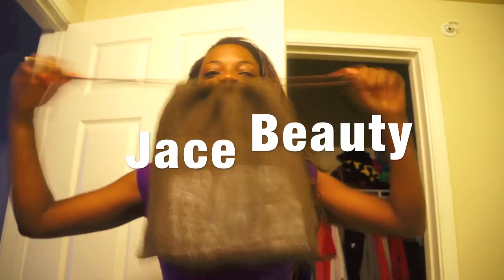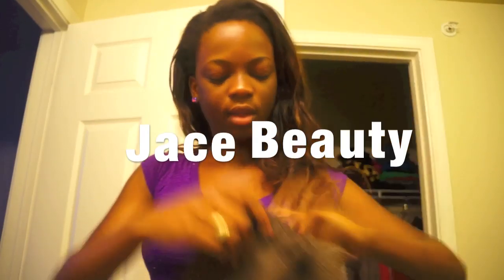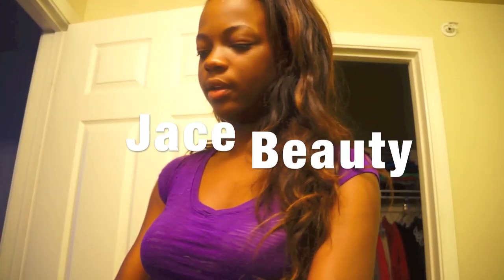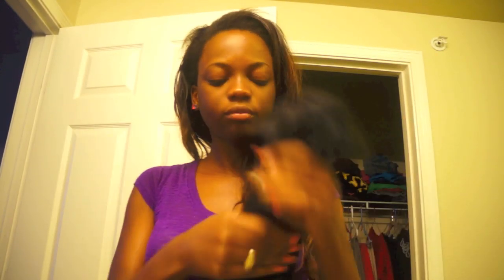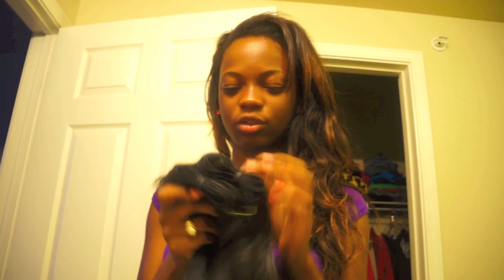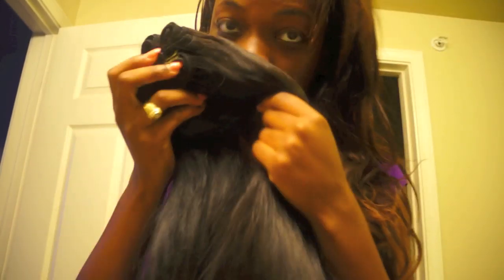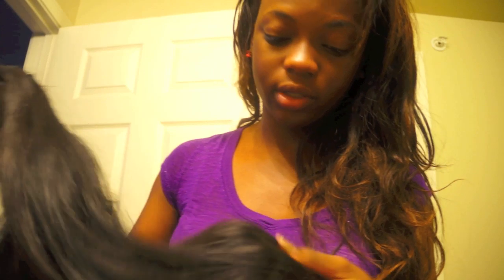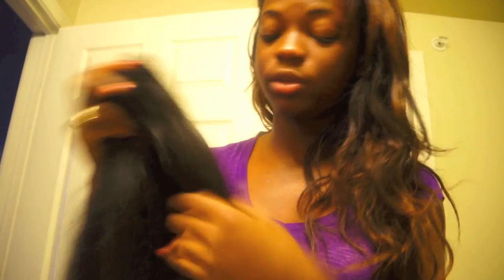Jace Beauty Russian Fede ~ First Look!!!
Medium Coarse Russian
14-16 ~ Measured 16.5
16-18~    ''                 20
20-22~    ''                 23
Medium-Low Luster

BESST HAIR EVER! Hands down